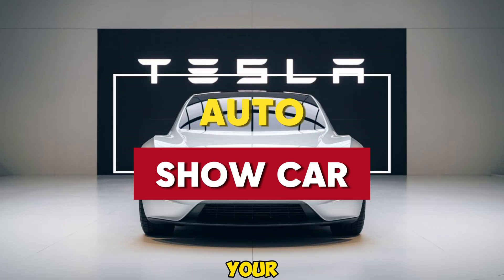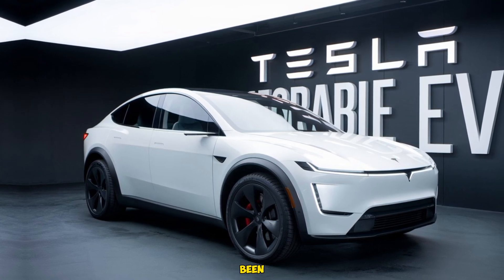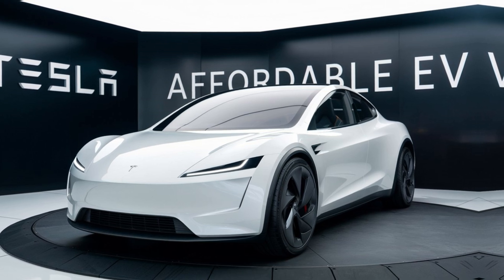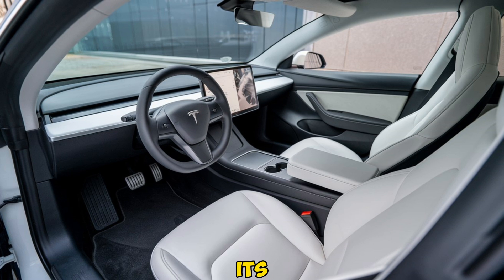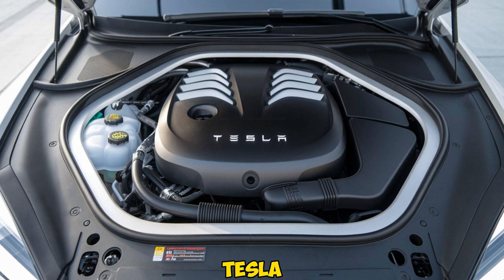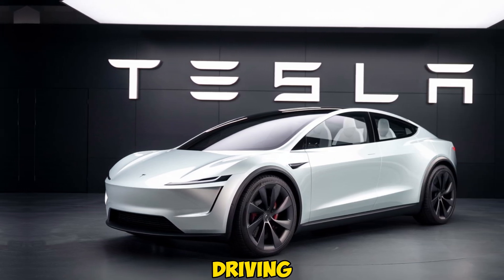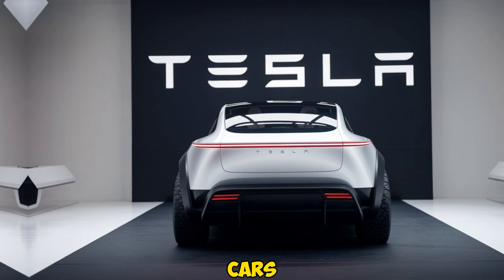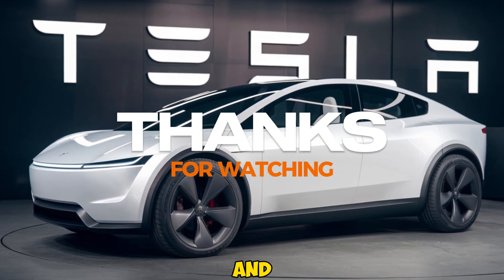"2025 Tesla Affordable EV: The Game-Changer in Budget Electric Cars"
The 2025 Tesla Affordable EV is set to change the electric vehicle market with its competitive pricing and advanced features. Designed to bring Tesla’s renowned innovation to a broader audience, this model is expected to cost under $30,000, making it Tesla’s most affordable car yet. Featuring a sleek, aerodynamic design, an impressive range of 250-300 miles per charge, and fast-charging capabilities via Tesla’s extensive Supercharger network, this car is ideal for city and long-distance driving alike. Inside, it boasts a minimalist yet high-tech interior, complete with Tesla's signature central touchscreen and advanced infotainment system. Performance-wise, the Affordable EV offers quick acceleration, smooth handling, and Tesla's latest Autopilot features, ensuring a safe and futuristic driving experience. Whether you're a long-time EV fan or new to the electric revolution, this model is a game-changer for the industry, combining style, tech, and affordability.
The 2025 Tesla Affordable EV is shaping up to be one of the most important vehicles of the decade, offering Tesla’s cutting-edge technology at a price point that’s accessible to a wider range of drivers. This video breaks down everything you need to know about the car, from its sleek design and high-tech interior to its range and performance. Whether you’re considering switching to electric for the first time or you’re a Tesla enthusiast, this review gives you a comprehensive look at how Tesla is changing the game with this new, budget-friendly model.
"Tesla’s Cheapest Model Yet? The 2025 Tesla Affordable EV Unveiled"
"Is the 2025 Tesla Affordable EV Worth the Hype? Full Review"